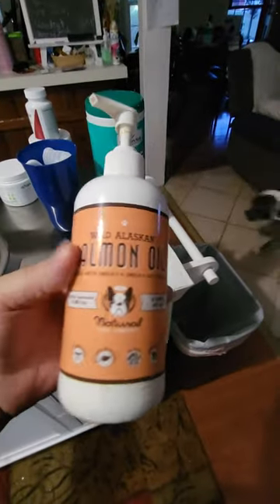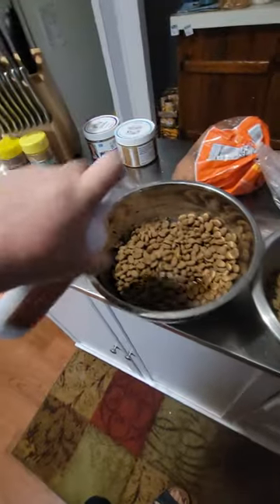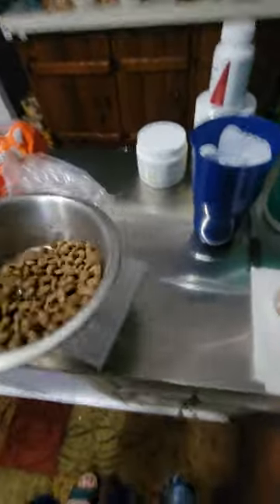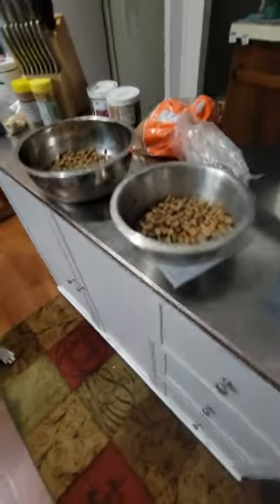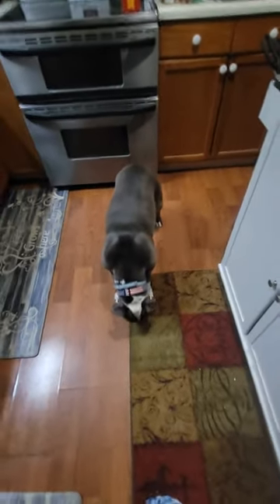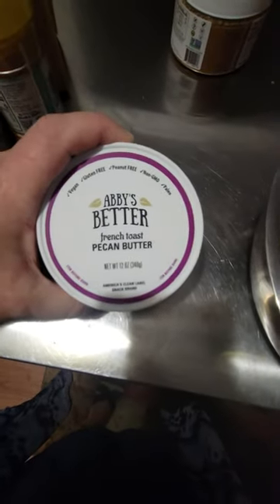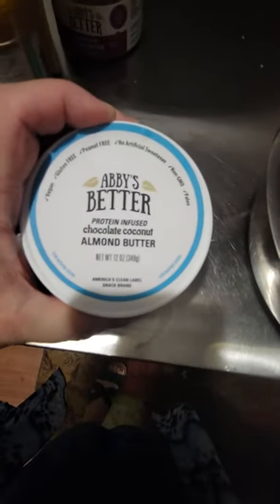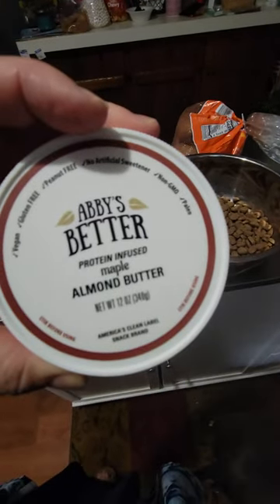naturaldogcompany Morning treats!!